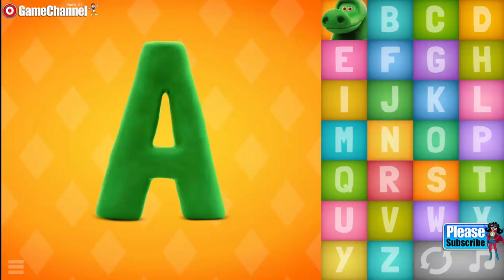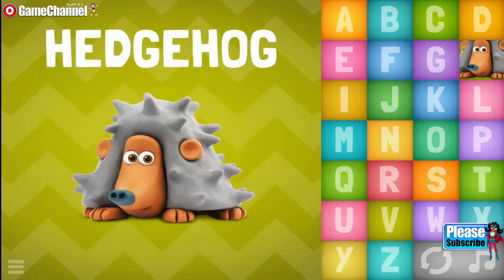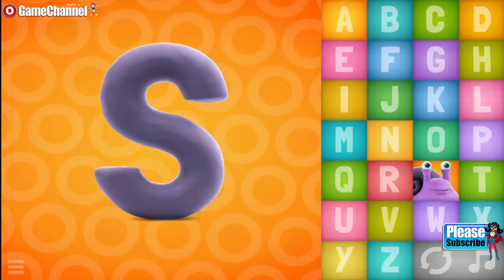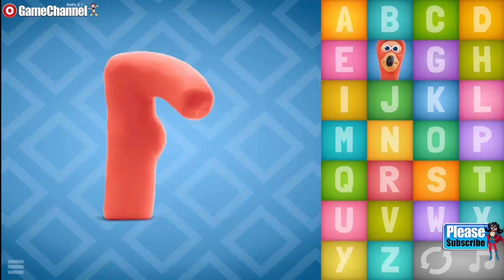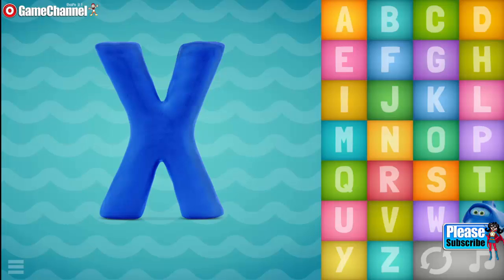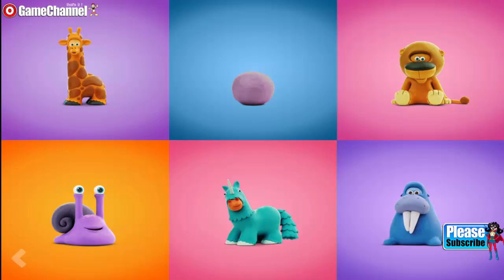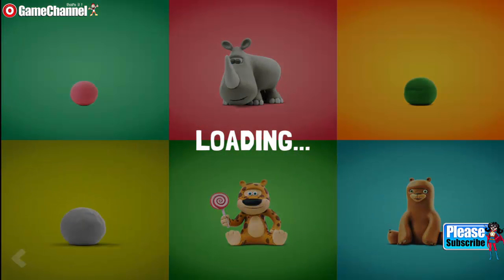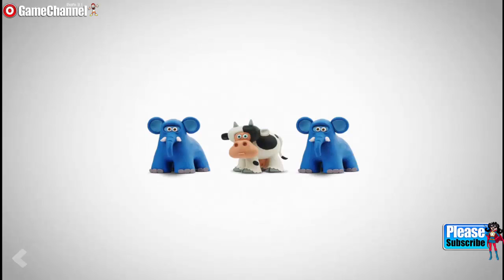Talking ABC Learning Alphabet Education "interactive alphabet" Android GAMEPLAY VİDEO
Talking ABC is an interactive alphabet created with love and care.
The process of learning the letters is exciting and fun while amusing animal characters are made in the style of clay animation.
Each animal has a Talking mode, enabling a child not only listen how letters and animals sound, but also to practice the pronunciation. A cheerful, beautiful and memorable song about letters will help to remember the alphabet easily and will bring a wonderful mood. The app contains 6 games, each of which is interesting and efficient in its special way.